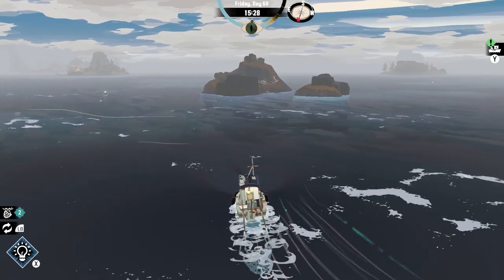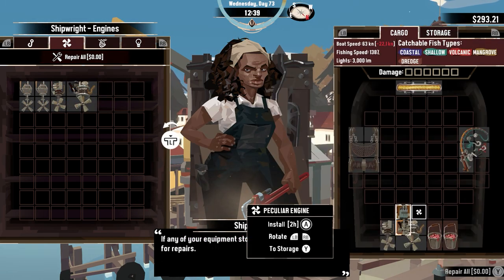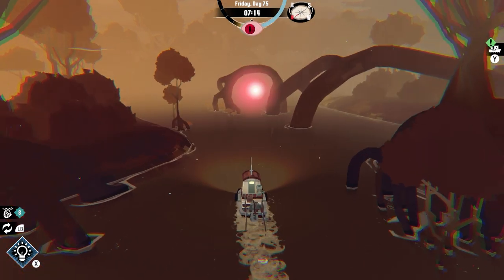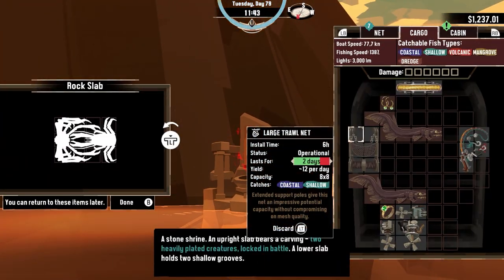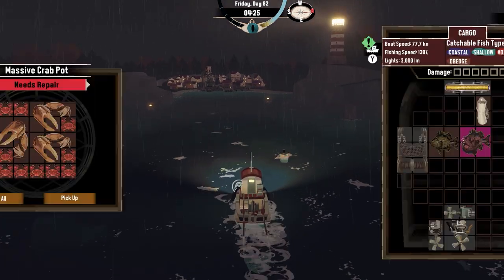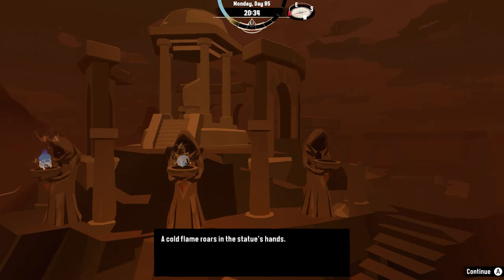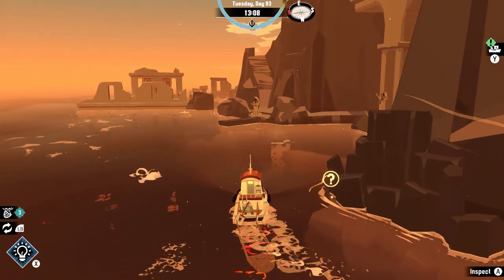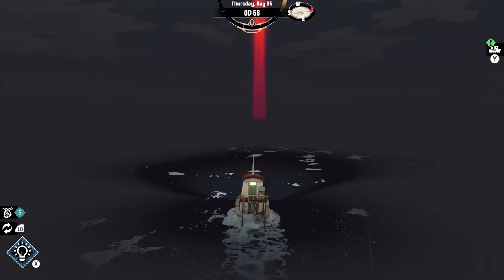I Played 95 Days Of Dredge - The Ritual Of Devil's Spine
The Final area, 1 more ritual and the leviathan of the open waters.
Join me on this journey in the world of "Dredge"!

🔍 Explore the remote isles and mysterious depths in "Dredge," as I captain my fishing trawler through 100 intense in-game days! Uncover secrets, complete quests, and face the unfathomable challenges of the deep seas. Join me on this thrilling journey in the world of "Dredge"!

📌 Game Features:
🏝️ Explore Islands: Dive into the unique landscapes and stories of each remote island in "Dredge."
🎣 Dredge the Depths: Hunt for hidden treasures, completing quests to unlock new abilities in this exciting fishing trawler game.
🚤 Upgrade Your Boat: Research special equipment, enhance your vessel, and reach secluded locations to maximize your "Dredge" experience.
💡 Study Your Craft: Learn about rare fish and valuable deep-sea curios to upgrade your capabilities in "Dredge."
🌌 Fight the Unfathomable: Strengthen your mind to survive the dangers that emerge after dark in the world of "Dredge."

📖 In-Game Days:
🗓️ Day 1-10 [ I meet the collector and start the adventure]
🌐 Day 10-20: [The first relic has been discovered and with that the first power is also mine]
🌌 Day 20-30: [I venture forth and meet the serpent of Gale Cliffs]
🌊 Day 30-42: [Explored Stellar Basin and encounterd The Kraken]
⚓ Day 42-68: [Uncover final secrets and reflect on the 10-day adventure]
🏆 Day 68 - 95: [The Final Ritual And Relic]